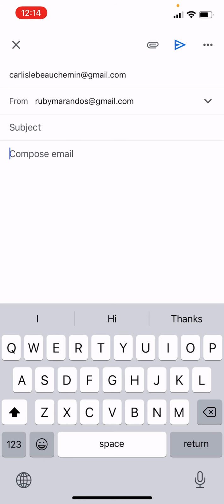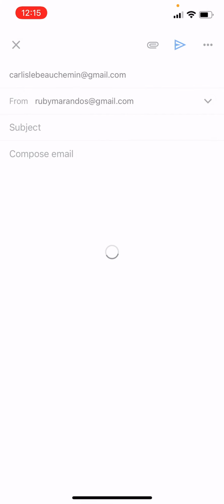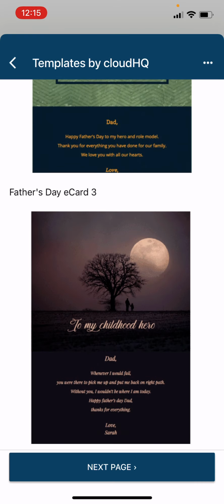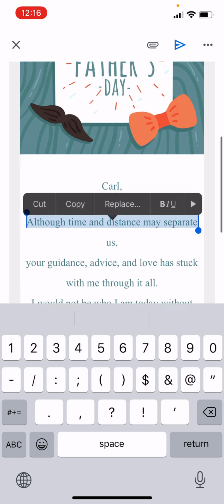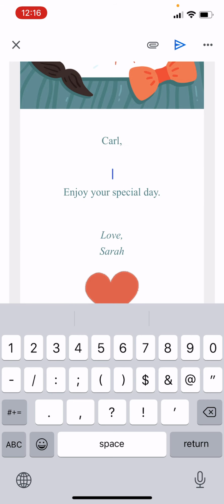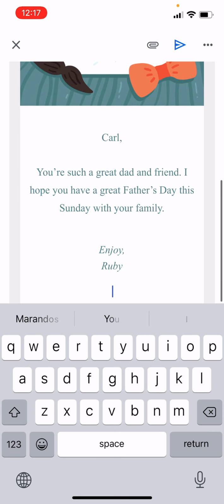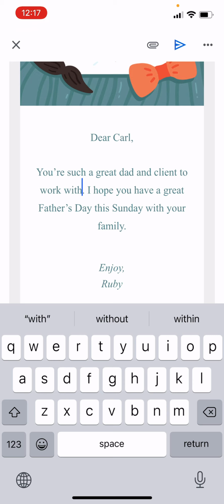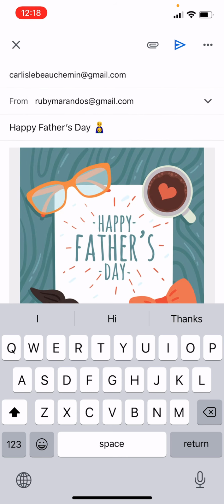Free Father's Day Cards you can send in literally under a minute from your phone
Happy Father's Day! You can install the free email template Gmail add
Enjoy having this easy email template right from your phone lets you send free Father's Day Cards in seconds. The selection is adorable, and you get to customize any of the copy yourself too.
With Free Email Templates by cloudHQ, you're always ready to send the right message at the right time.